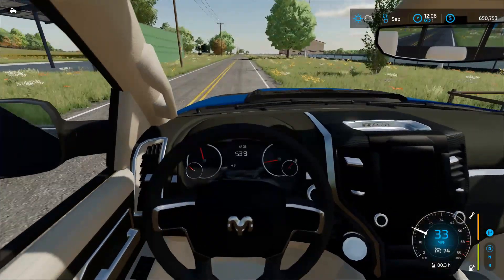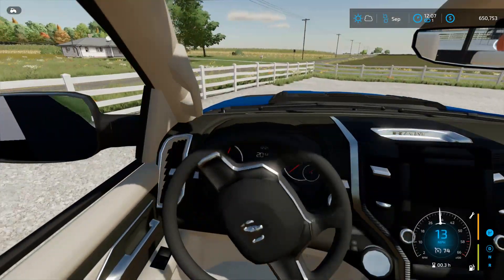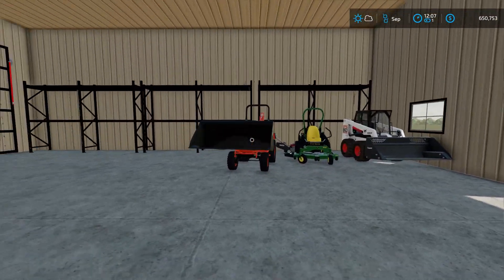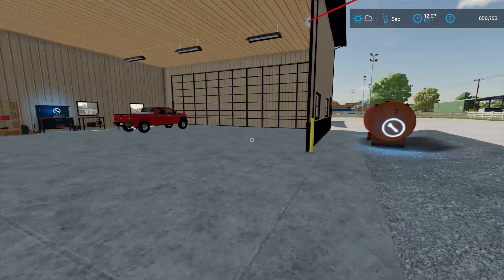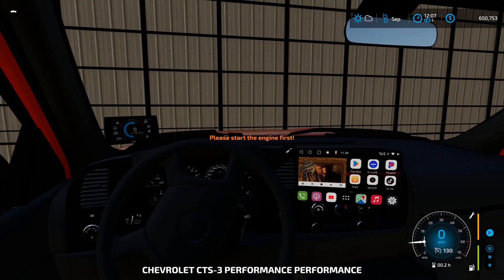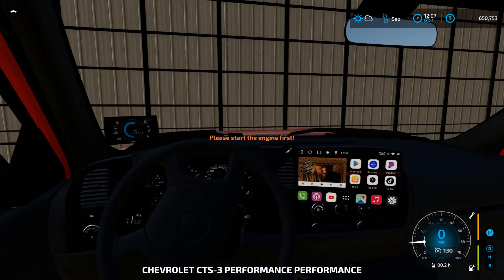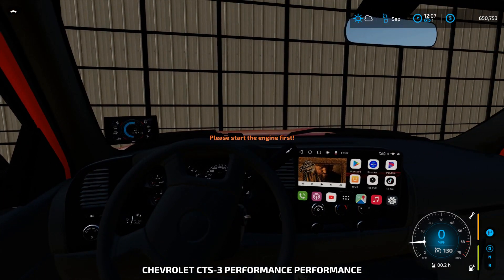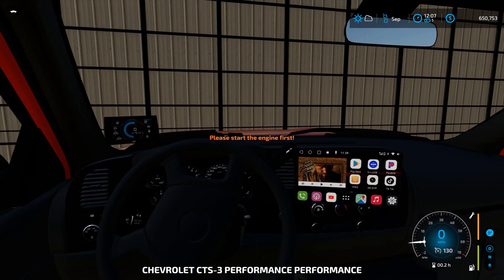Buying A New Work Truck! And Mowing The Lawn (Shop Upgrades) Farming Simulator 22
Hey Guys today we find a new truck and mow the shop lawn!

Mod websites i use

I give credit to all the modders out there and my fans and the people who i play with.

Check out the channels

@ the squad

 / squadgam.  .

@ austin farmer

 / austinfarmer

@ the formal pickle

 / theformalpi.  .